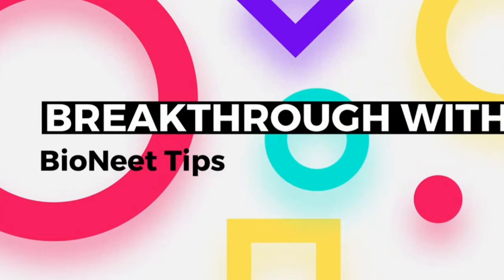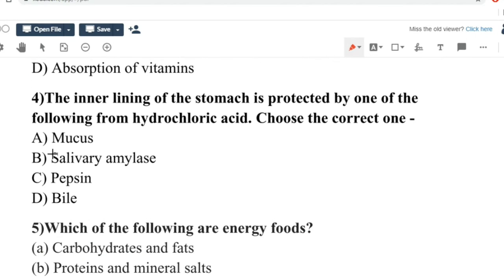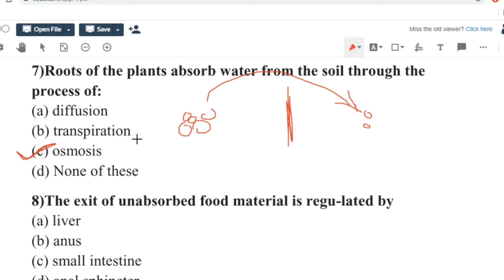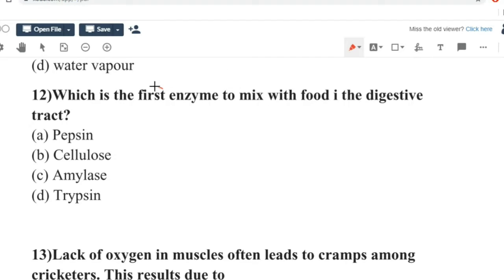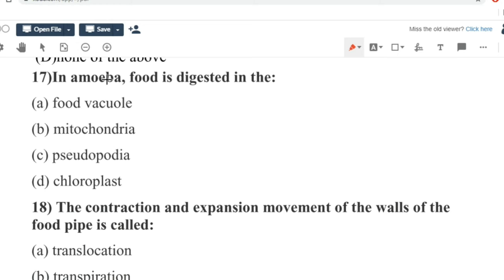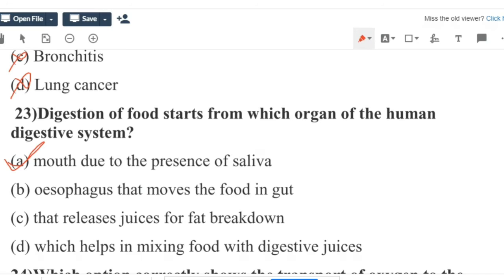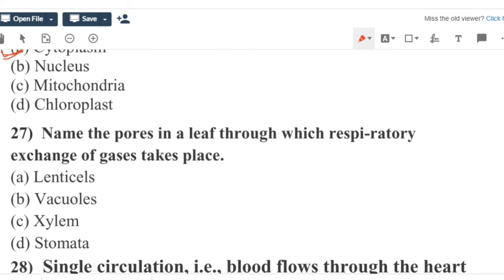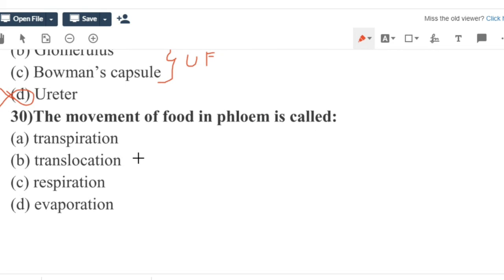NCERT |CLASS 10 TERM 1| LIFE PROCESSES |MCQ'S |PART 1